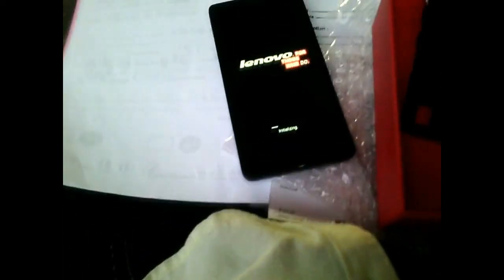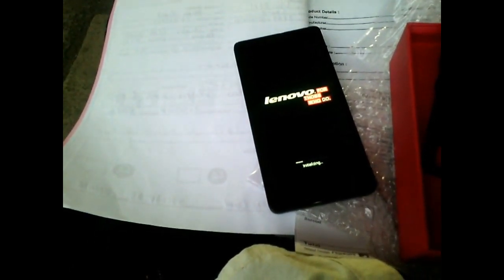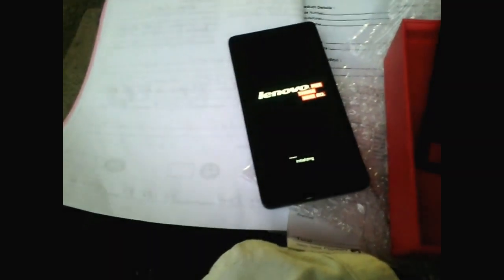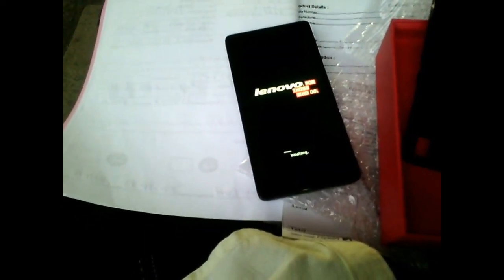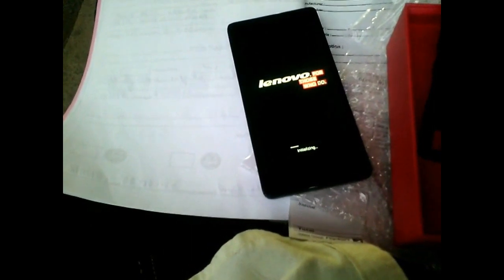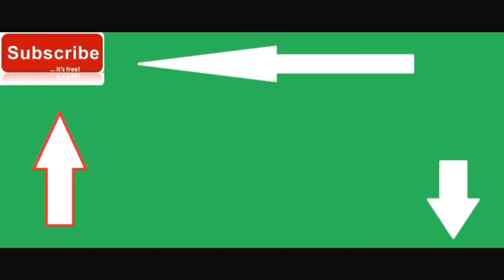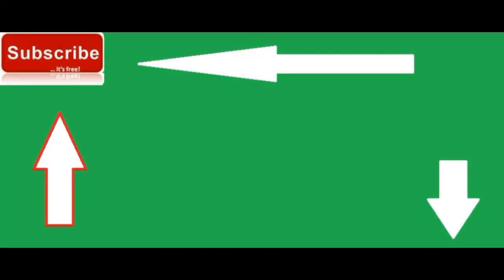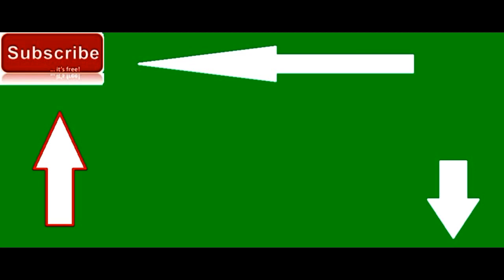lenovo K50a40 A7010a48 k5 note hard reset recovery mode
K50a40 lenovo hard resset
 and unlock phone lock K50-T5
lenovo k3 note To pattern lock
K50a40 lenovo  pattern unlock
K50a40a lenovo  pattern reset
lenovo phone lock
K50a40 lenovo phone reset
hard format
logo done hard reset
lenovo e sim lock
HK50a40 ow To vibe
lenovo screen unlock
bypass  pin lock lenovo
hack stuck on logo done lenovo
How To  user name pasword id lenovo
 pattern unlock lenovo hard reset
draw pattern to unlock lenovo
forgot unlock pattern lenovo hard reset
how i unlock pattern lock  lenovo
how pattern lock unlock
how to pattern lock unlock lenovo hard reset
how to pattern unlock K50a40
how to unlock a forgotten pattern
how to unlock a pattern lock K50a40 hard reset

how to unlock any K50a40
how to unlock draw K50a40
how to unlock forgot pattern
how to unlock forgotten pattern lock
how to unlock lock pattern
how to unlock pattern
how to unlock pattern lock
how to unlock patterns hard reset
how to unlock the pattern  K50a40
how to unlock the pattern lock reset pattern
how unlock pattern lenovo
app lock forgot password lenovo
forgot my pattern lock
forgot pattern lock  lenovo
forgot phone lock pattern K50a40 hard reset
forgot screen lock pattern
mobile pattern lock forgot
pattern lock forgot
pattern lock forgot password
pattern lock password forgot
how unlock pattern lock
how unlock the pattern lock
pattern lock how to unlock
pattern lock to unlock
pattern lock unlock

At this moment which operating systems is the king of the world. Maybe you get back answered an Android.
Android is the kind of the world right now. This simple answered I know, but we also know every single
thing have good and bad effects. So, we should know the all bad effect and good effect, then we can solve
 every single problem on our android Smartphone. Generally android operating systems shows something problems
with their user. Otherwise android operating system better than all operating systems. A single user what kind
of future want? Android know everything. Here I am going to mention the simple problems of an android Smartphone.
Pattern lock; the pattern lock is the most common usable lock for all android user. More than 60% user like to use
pattern lock for their android Smartphone. Sometimes the user forget pattern lock code. If they know about hard reset
 or factory data reset than they can solve the problem with a few minutes. Another thing sometime user forget their user
 code so, hard reset or factory data reset can solve the problem also. Next one thing Google account password; all
 of android user need to create Google account for their Smartphone. Because without Google account they can’t enter
into play store. Without play store, they cannot get more and more apps. User forgets their Google
account password. The android hard reset can solve the problem without a few minutes.
We are in here how to hard reset Intex Aqua Speed.
how i unlock pattern lock recovery
unlock phone without having password

0:01.1

0:02.2

and it is hanging

0:02.2

0:04.4

if you forgot your phone lock in your phone

0:05.5

0:07.3

or any other network issue

0:07.3

0:09.8

then you can perform this to eliminate problem in k50a40

0:11.2

0:16.8

if you have lenovo k50a40

0:17.5

0:19.2

this is called hard reset

0:19.2

0:24.6

and this lenovo k50a40 is also known as a7000 turbo in india

0:24.6

0:29.5

so what you have to do  is you have power of your k50a40 by pressing power button

0:29.5

0:30.3

and seclect finally New  k50a40 with power button

0:30.3

0:32.5

or removing battery in k50a40

0:32.5

0:36.3

now in switched off condition you have to press volume up button

0:36.8

0:39.2

and power button for ten second

0:39.3

0:42.2

untill your phone boots in to recovery mode

0:49.0

0:54.3

now here k50a40 booted into recovery mode and you have to select 3rd last option

0:55.0

0:56.9

emmc wip/clear

0:57.5

1:00.9

and sroll with volume down button

1:01.6

1:04.4

to select emmc clear

1:05.6

1:08.4

with power button k50a40

1:10.5

1:13.2

now this will start format in your phone

1:14.9

1:18.6

and all your data in your phone would be clear

1:23.1

1:26.7

it will take time according to your data in your phone

1:26.7

1:29.5

so please back up your data before performing  this

1:35.5

1:39.7

it will start and k50a40 would be bypass

1:40.3

1:42.4

and hanging issue would resolve

1:44.0

1:47.2

so if you want to take care of k50a40 by better way

1:47.6

1:49.6

1:51.9

1:54.6